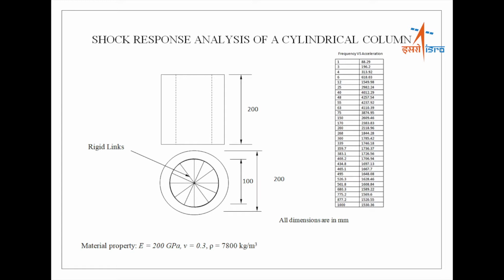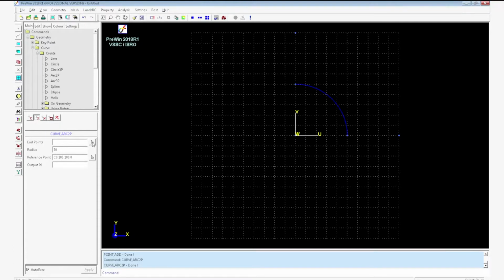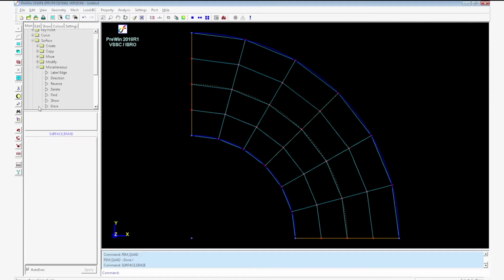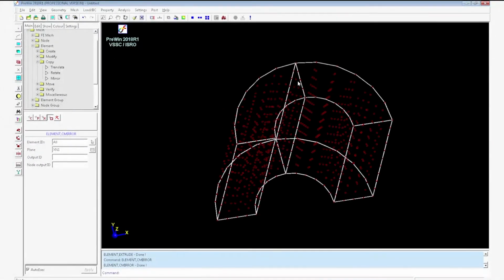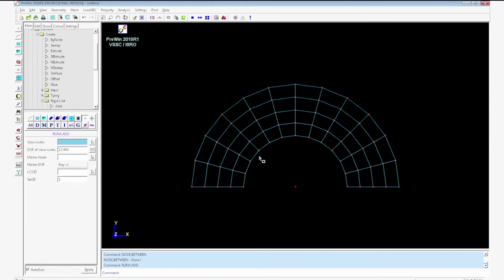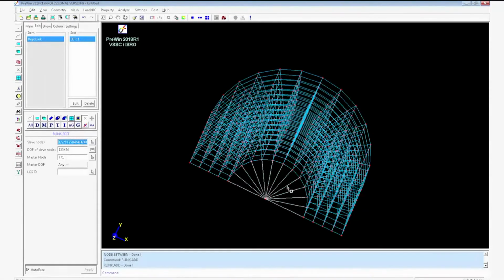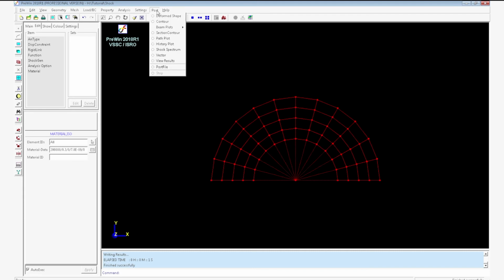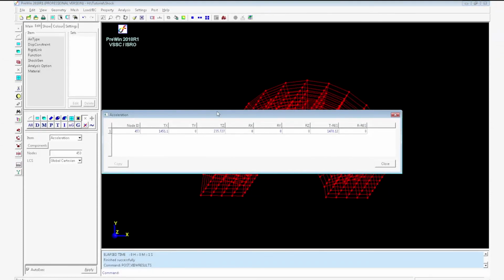Shock response analysis